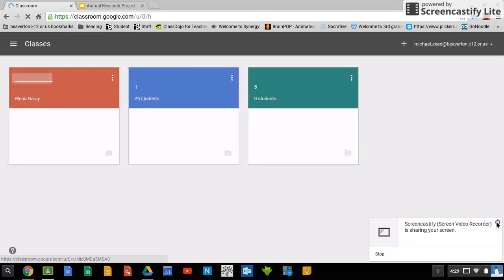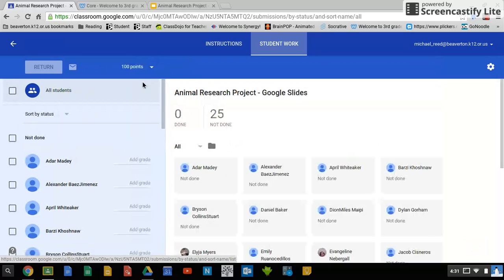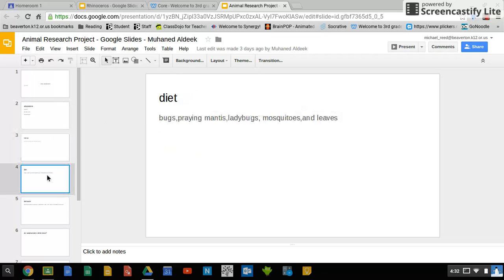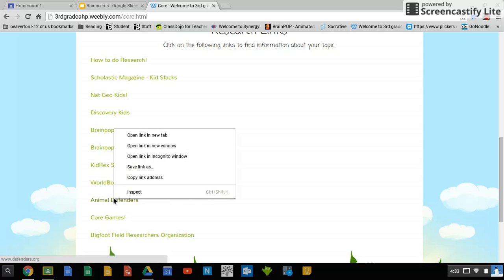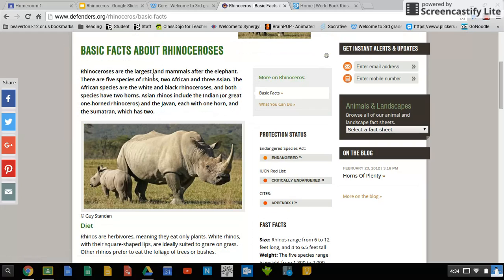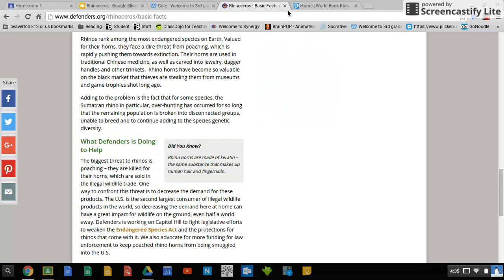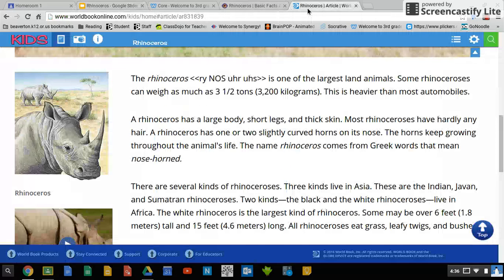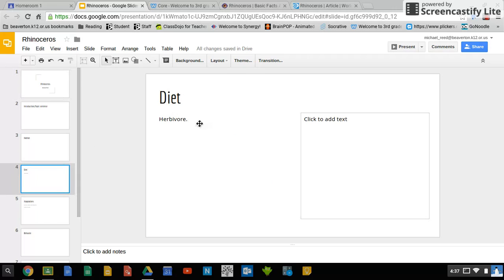Directions for Animal research project